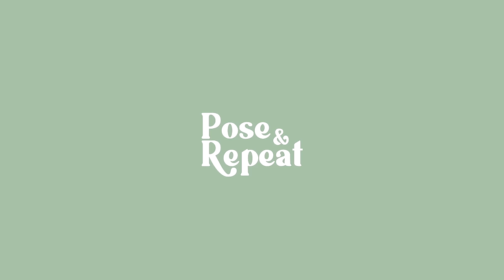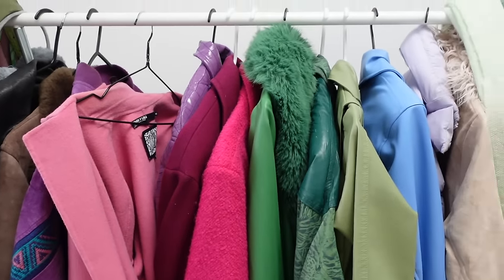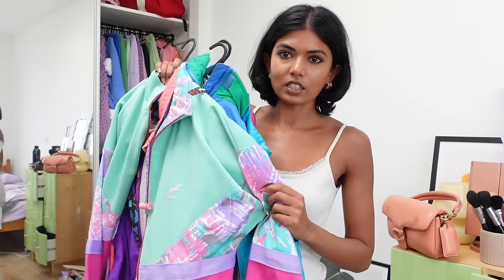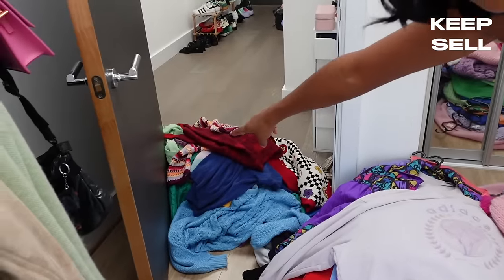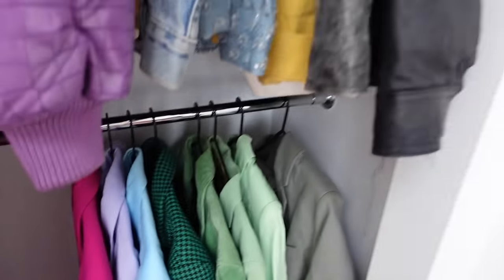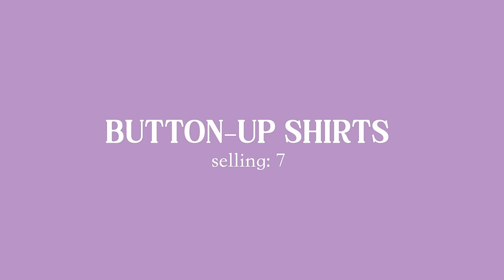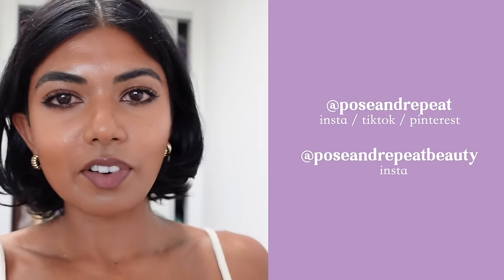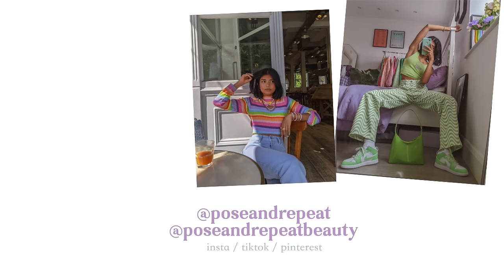trying on all my clothes, decluttering & selling!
My closet was in desperate need of an EXTREME cleanout and declutter sesh. So I spent 10 hours getting it done!!! If you’re reading this then remember to it’s time to clean out your closet too.